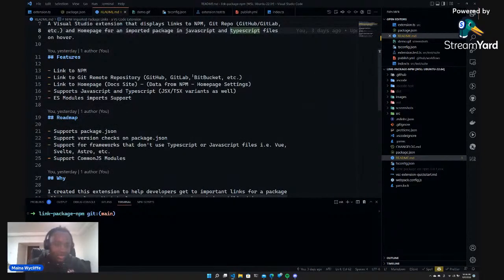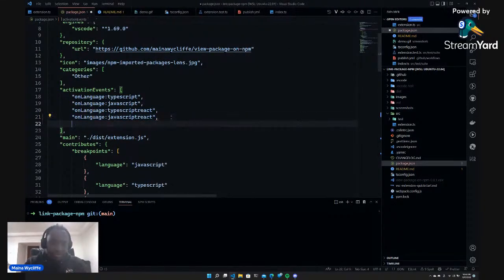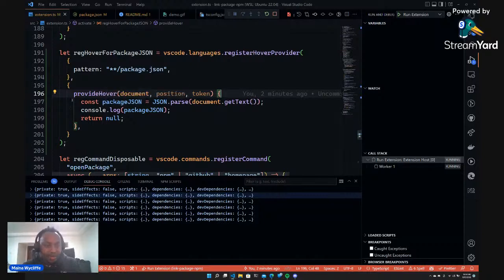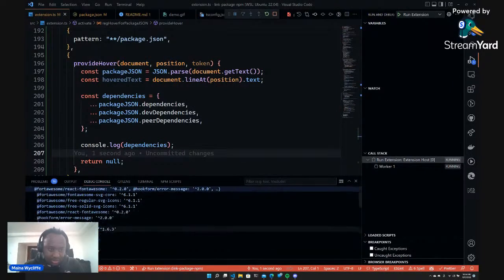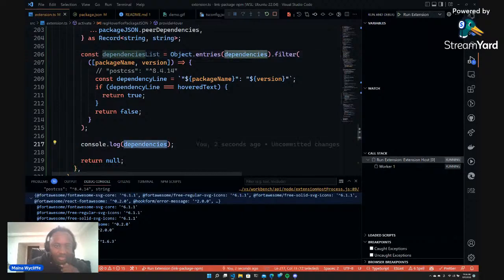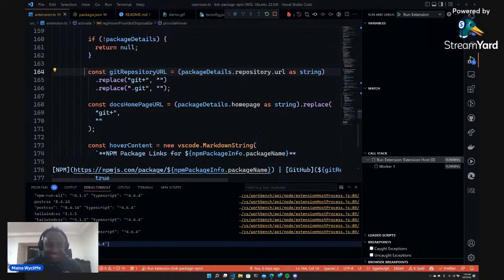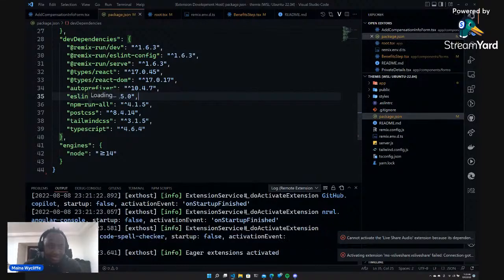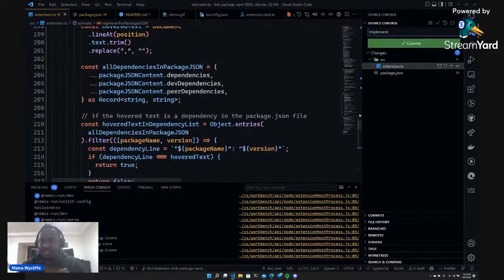Adding a feature to my VS Code Extension - NPM Imported Package Links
My first live stream, where I will be hacking on my VS Code Extension - NPM Imported Package Links. At the moment, this feature works with TS and JS imports, and I want it to work with package.json, and we will add that feature and also do some refactoring.